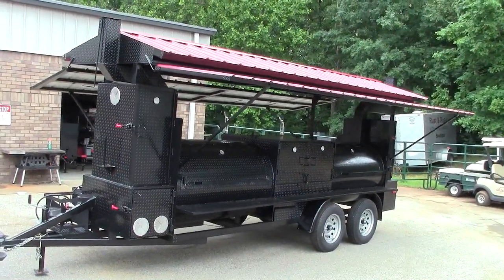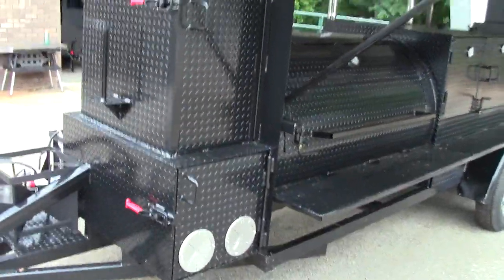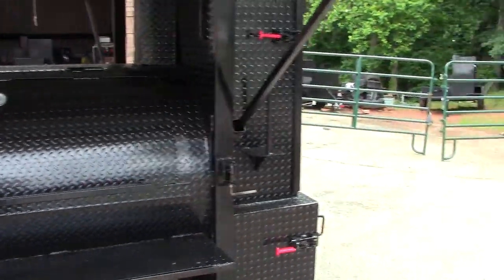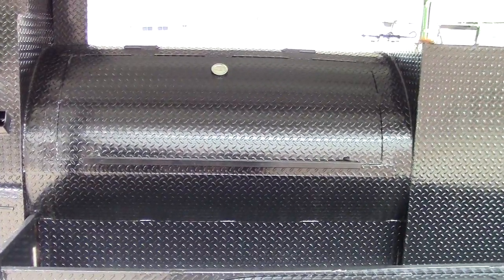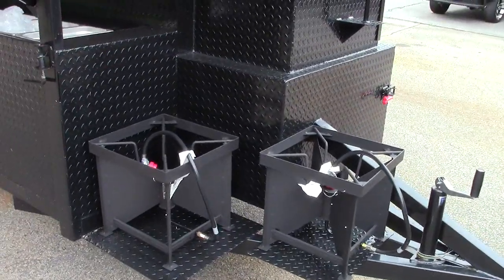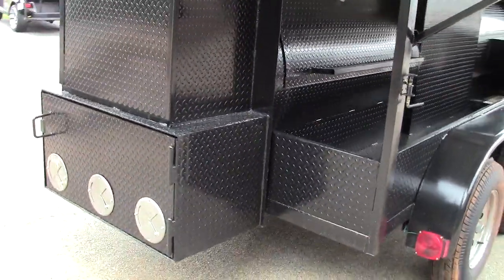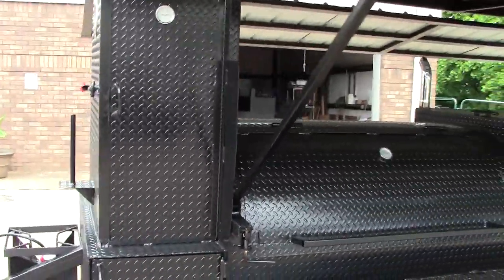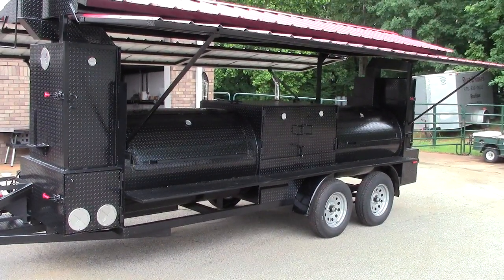DO Not Buy a FOOD Truck T Rex BBQ Smoker Grill Trailer with Sinks Roof Storage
why spend over 125K for a new food truck
get a mobile kitchen on wheels
We design and build award winning BBQ Smoker Trailers
call for your FREE build sheet